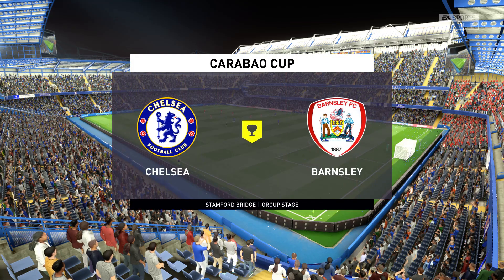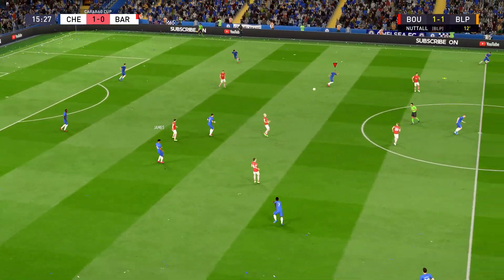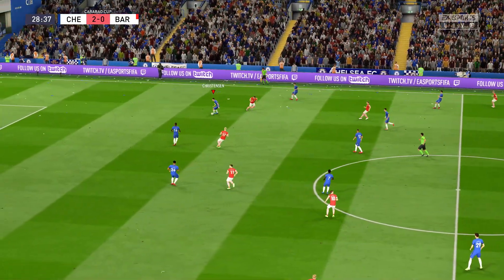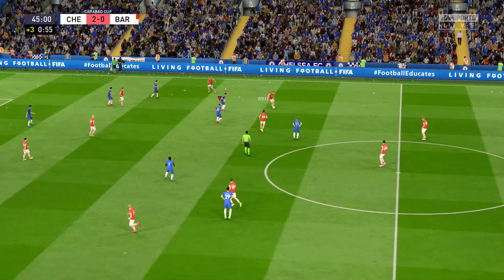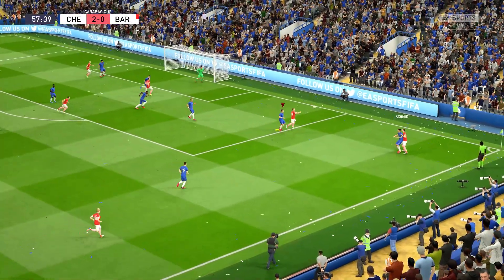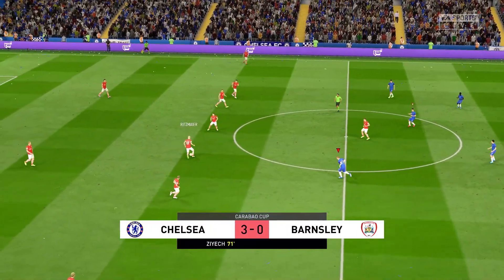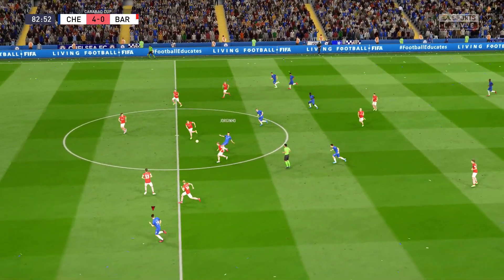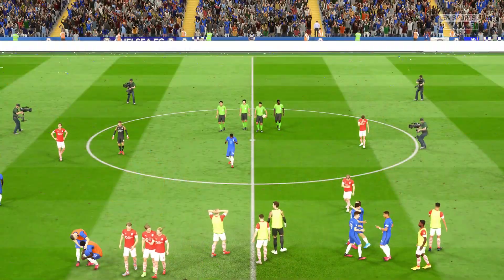FIFA 20 | Chelsea vs Barnsley | Carabao Cup 3rd Round 2020-21 | Full Match & Gameplay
* This is a video game football between two Chelsea vs Barnsley Carabao Cup 3rd Round .

* FORMULA ONE